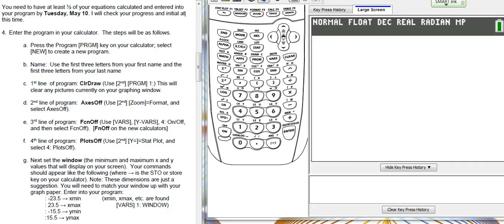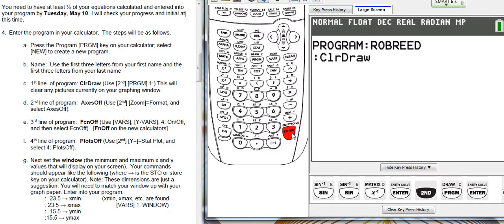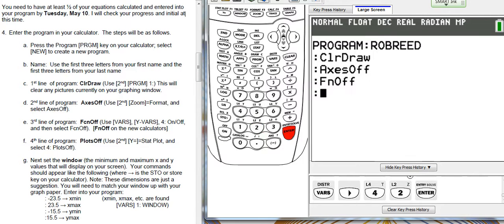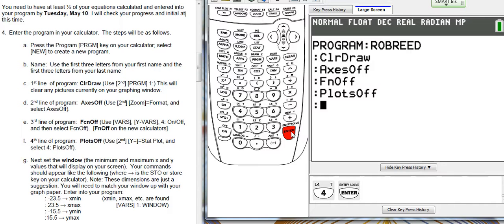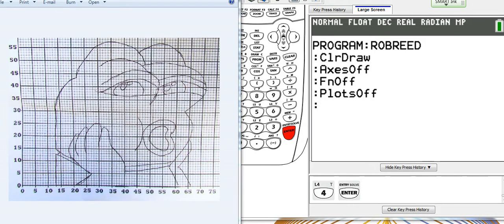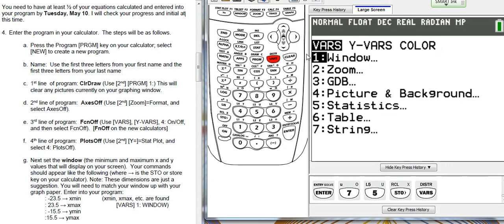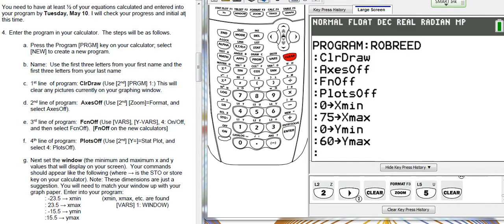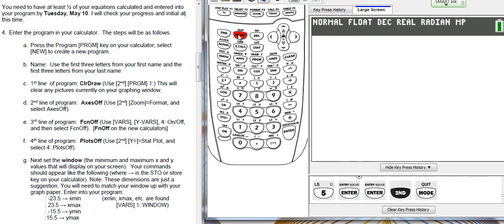1 - Creating and setting up the program